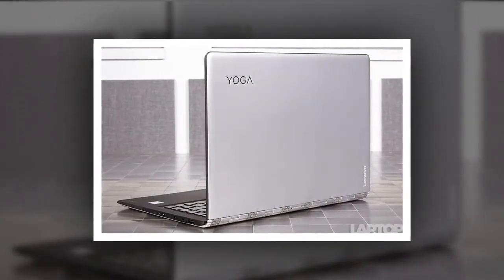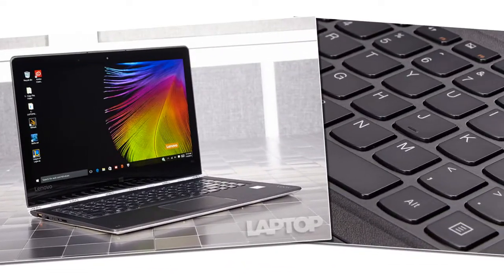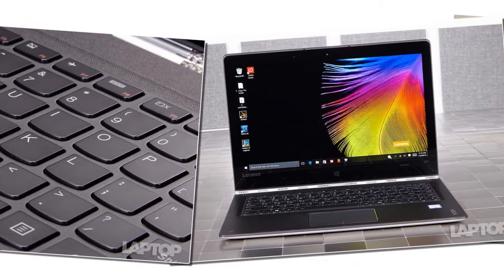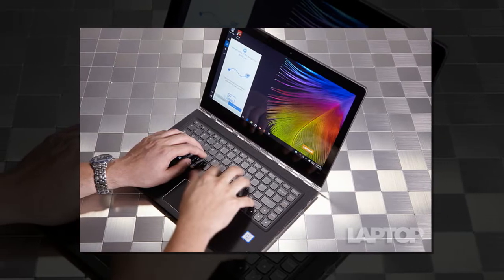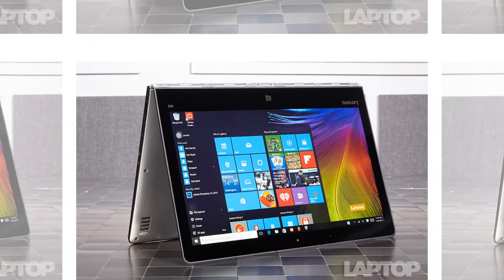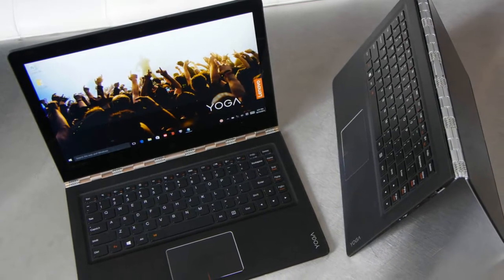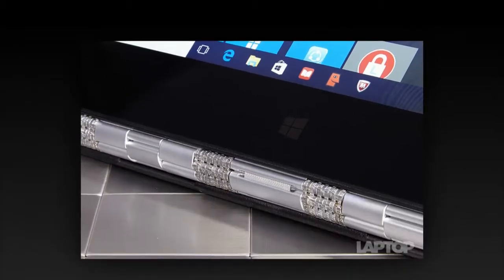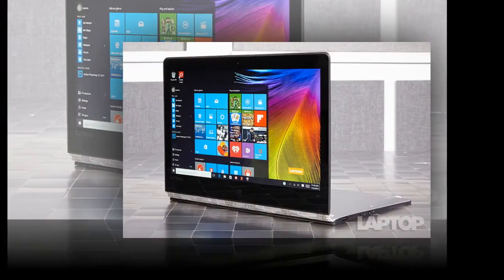Lenovo Yoga 900 Keyboard, Touchpad and Battery Life